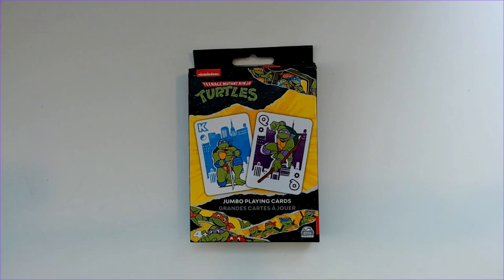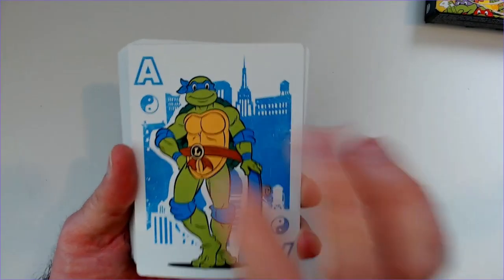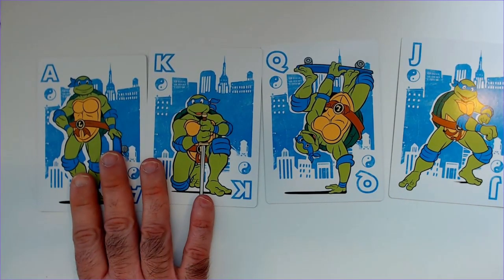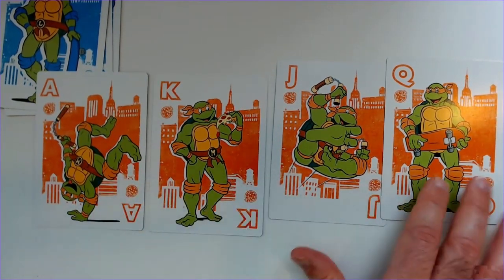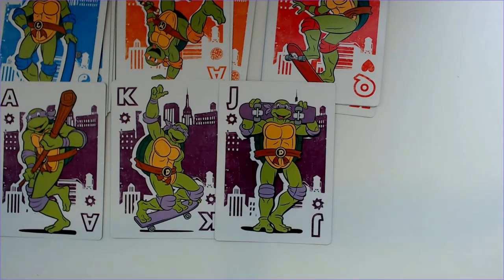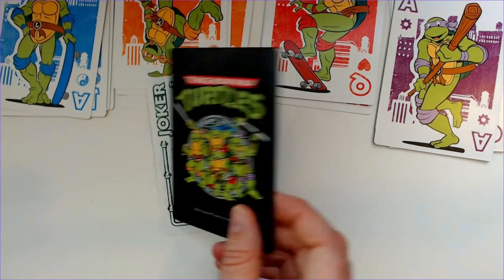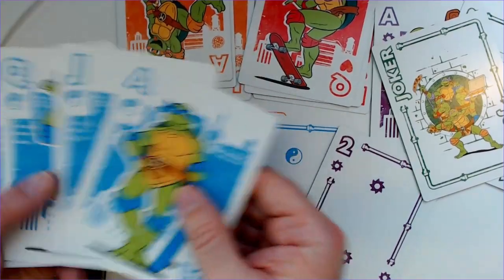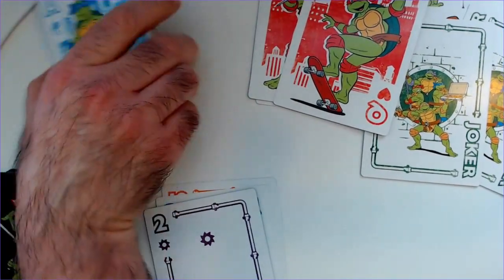TMNT Jumbo Playing Cards